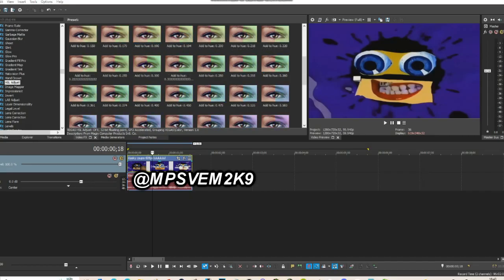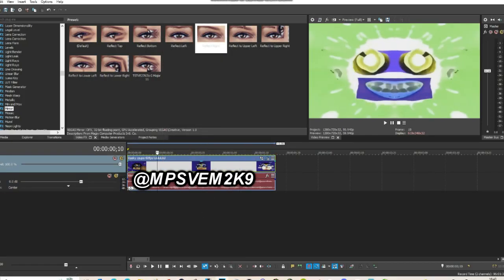A video/tutorial-ish about how I make I Hate The X videos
NOTE: this is for those who don't know how to make ihtx videos

link to the klasky csupo source bazinga used in his le era